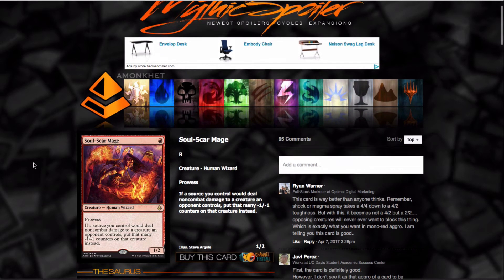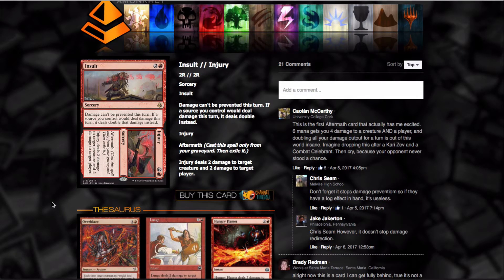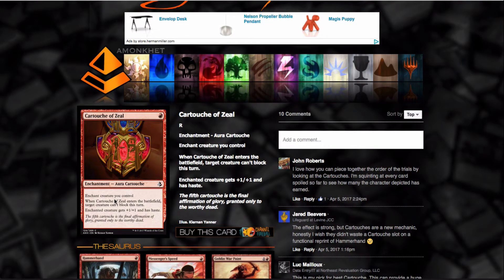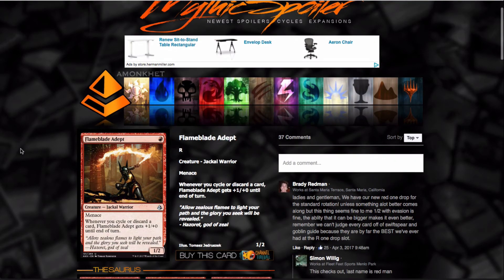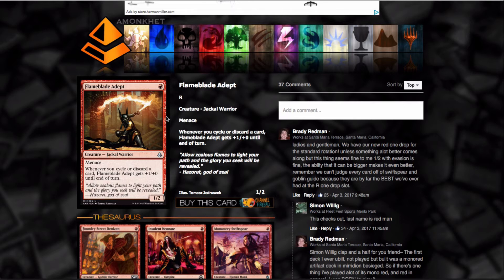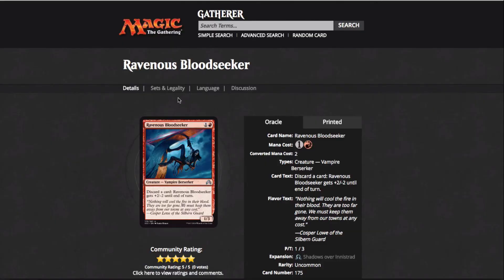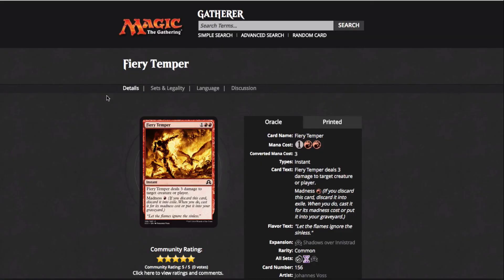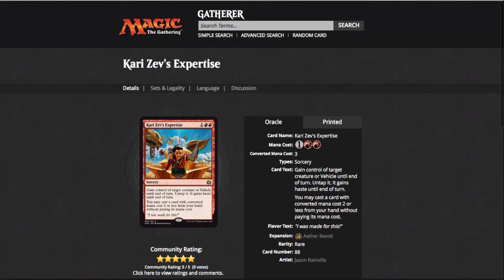Mono Red | RDW | Amonkhet Deck Tech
Lets see if RDW can be tier 1 in Standard.